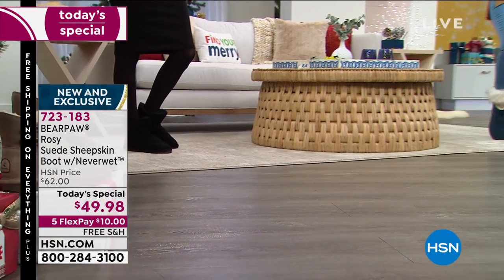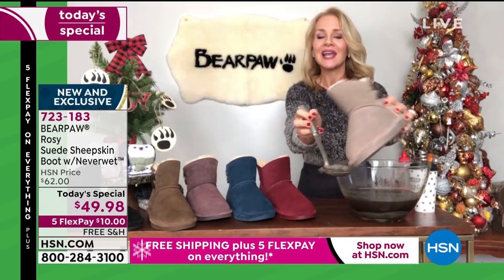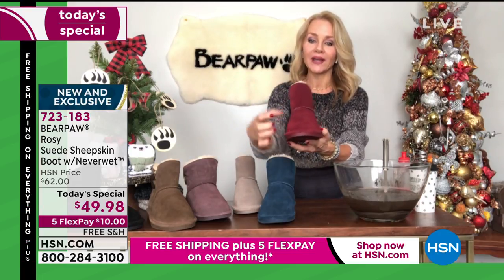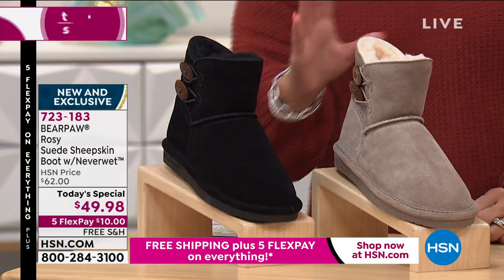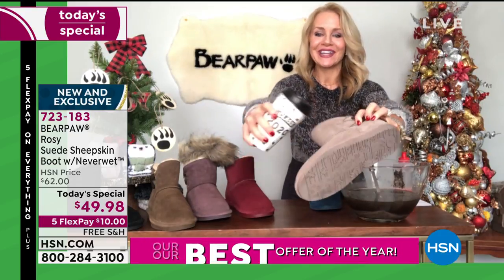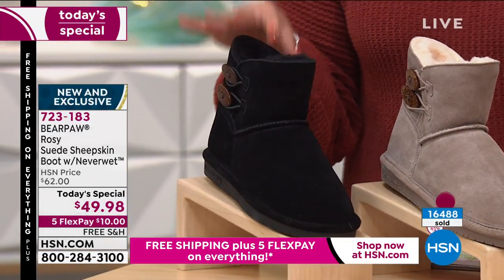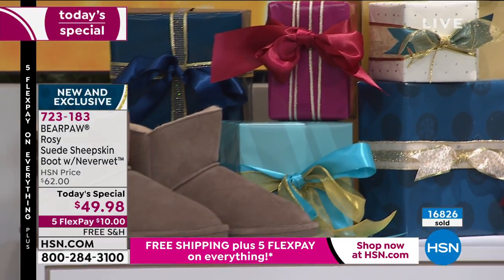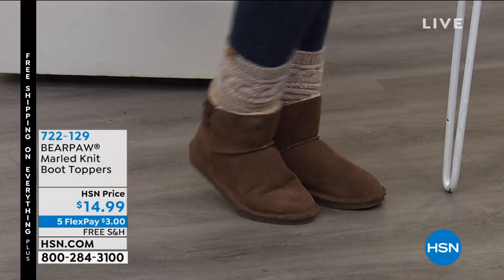BEARPAW Rosy Suede Sheepskin Button Boot with NeverWet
Call them cute, call them cozy, call them yours. With a plush woolblend lining, genuine sheepskin footbed and waterrepellent exterior, these winterready boots will be a season favorite.